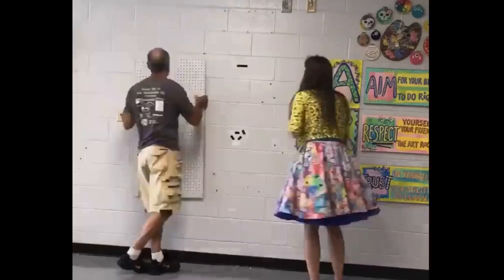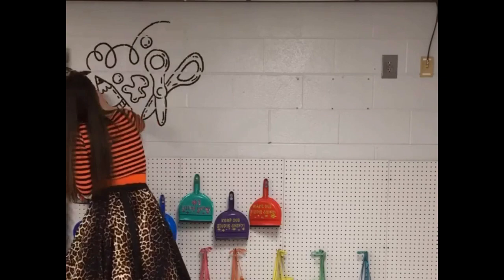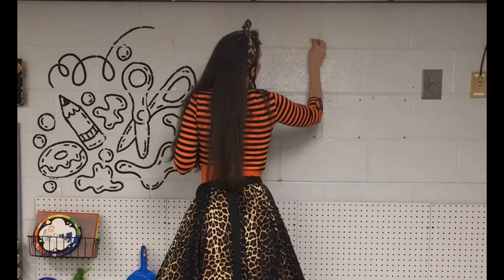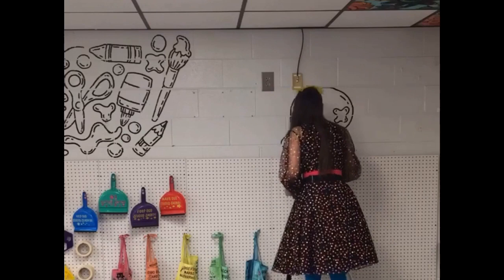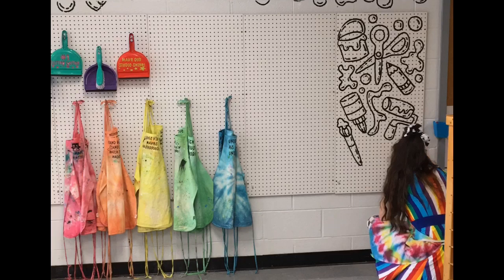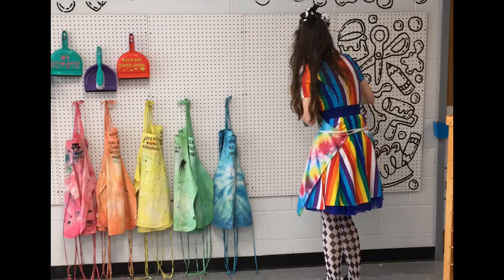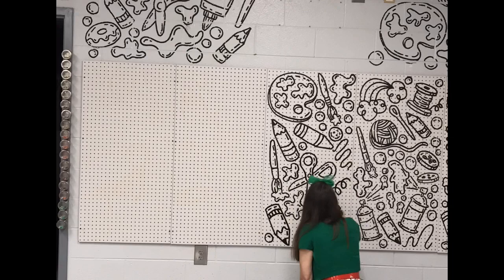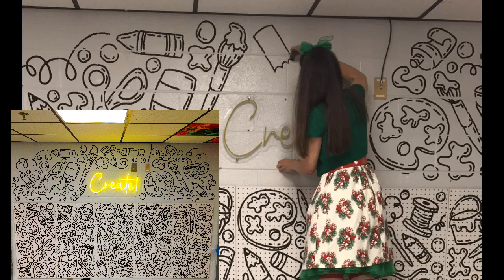Pegboard in the Art Room